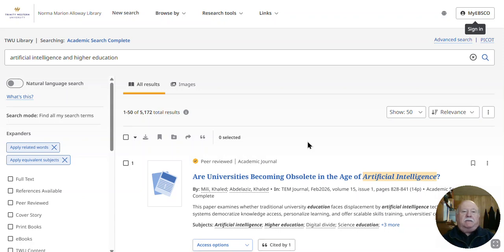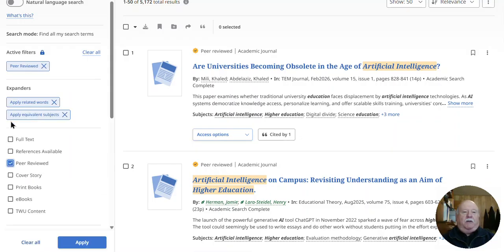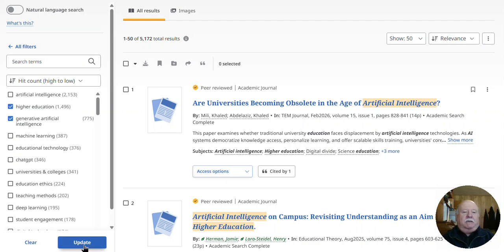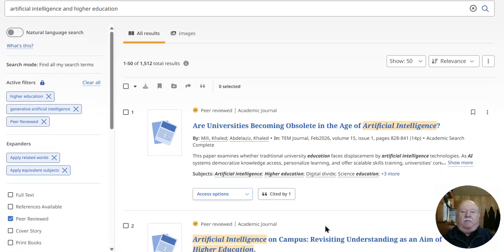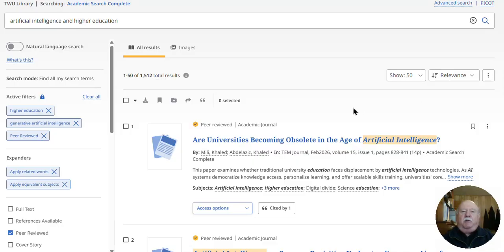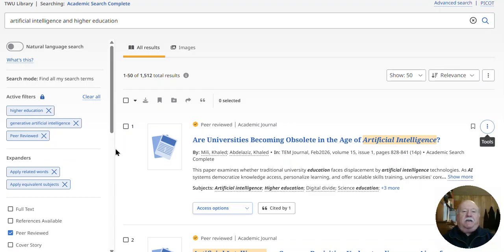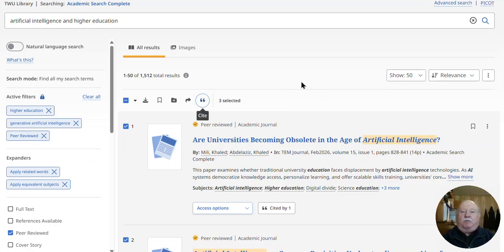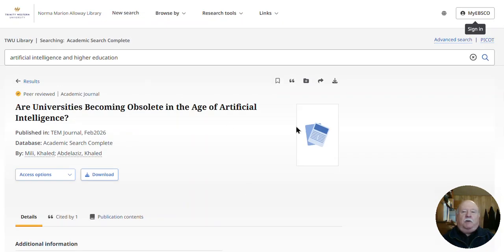Using Academic Search Complete